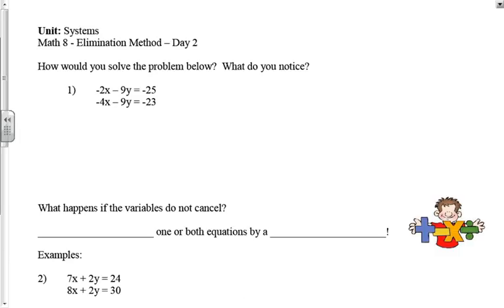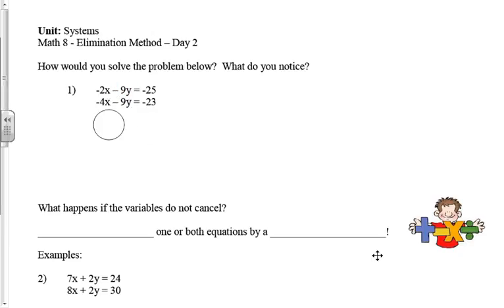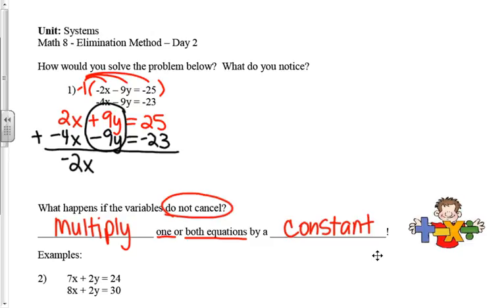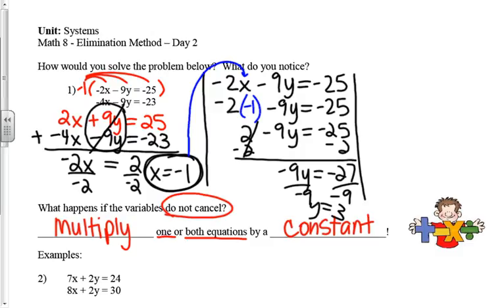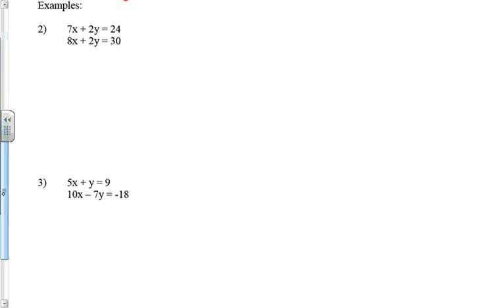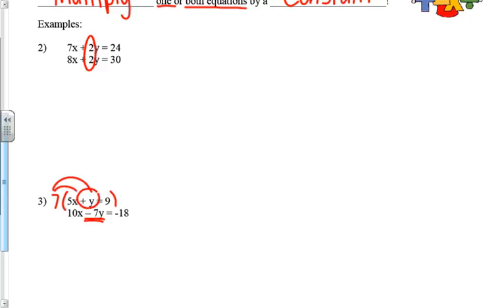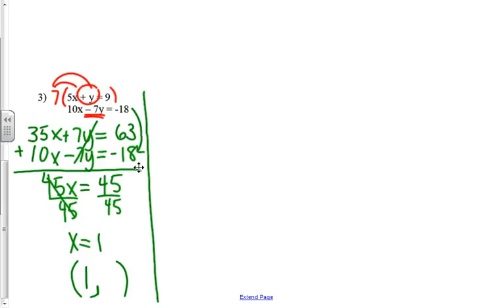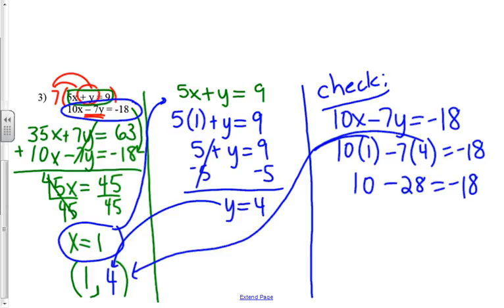2A Video on Elimination Day 2